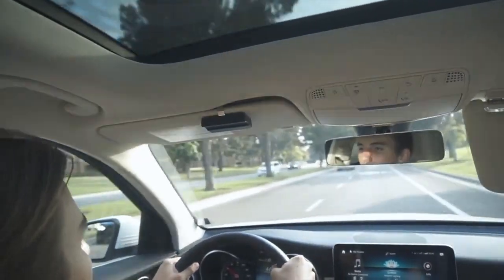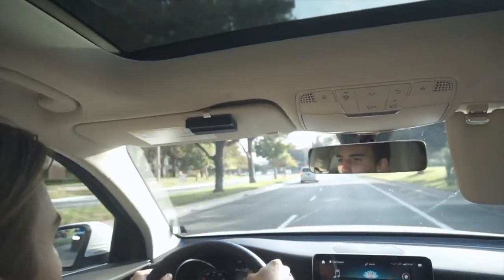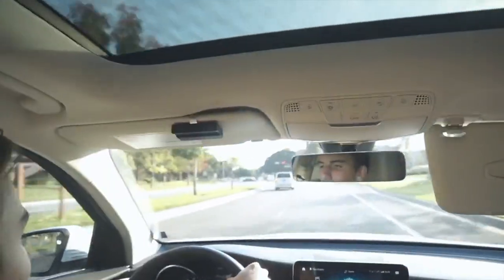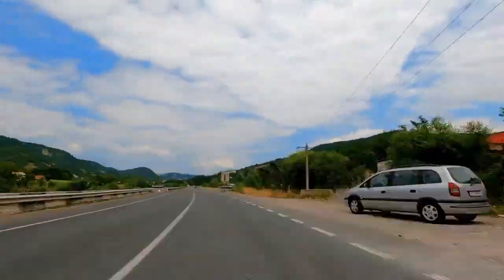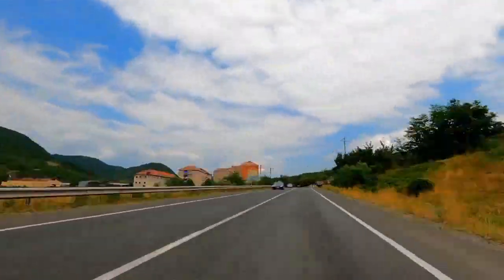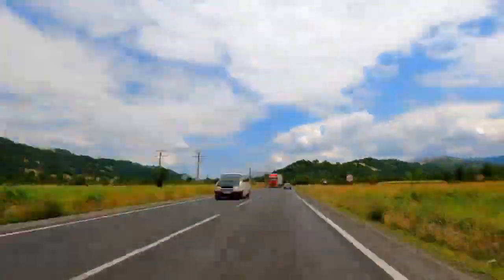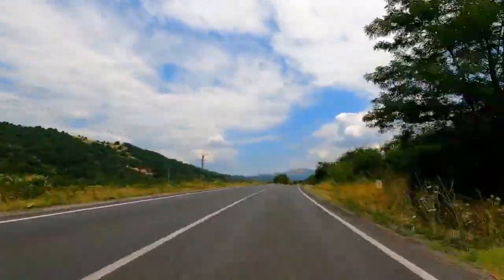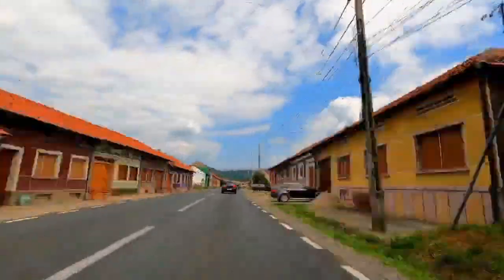🔥 Root Car Insurance Review: Coverage, Features, and Potential Drawbacks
Root Car Insurance is a unique player in the auto insurance market, offering usage-based coverage that relies on telematics data to assess your driving habits. But is this approach a good fit for your coverage needs? In this review, we'll explore the pros and cons of Root Car Insurance and determine whether it offers good value for drivers.

One of the biggest advantages of Root is the potential to save money on your car insurance premiums. By using a telematics-based approach, Root can tailor your coverage rates to your driving habits, meaning that if you drive safely and responsibly, you may be able to enjoy lower premiums than you would with other providers. Root's mobile app makes it easy to track your driving data and identify areas where you can improve your habits to qualify for even better rates.

Another pro of Root is its customer service. The company has received high marks for its approach to customer satisfaction, including its user-friendly app, easy claims process, and attentive support staff. If you value personalized attention and quick response times, Root may be a good fit for you.

One potential downside of Root is its limited geographic availability. As of this writing, Root only offers coverage in 30 states, which means that drivers in other regions won't be able to take advantage of its usage-based model. Additionally, even in states where Root does operate, not all drivers will qualify for the lowest rates, especially if they have a history of accidents or traffic violations.

Another potential con of Root is the lack of traditional discounts that other insurance providers offer. While Root does offer some perks, such as discounts for safe driving and bundling policies, it may not have as wide a range of discounts as other providers. This means that even if you're a safe driver, you may not be able to save as much money as you would with a more traditional insurer.

Despite its limitations, Root Car Insurance can offer good value for the right drivers. If you're a safe driver who wants to take advantage of usage-based insurance and enjoys the convenience of a mobile app, Root may be a good fit for you. However, if you have a history of accidents or traffic violations, or if you live outside of Root's service area, you may want to explore other insurance options. Ultimately, the decision to choose Root or another provider will depend on your individual circumstances and priorities.